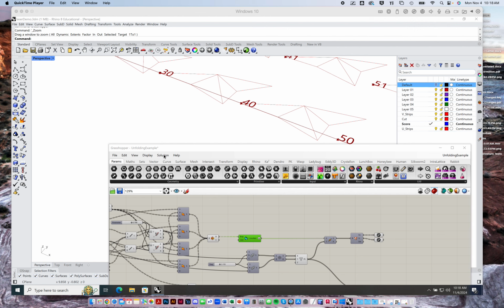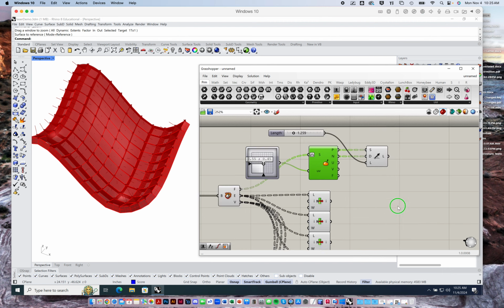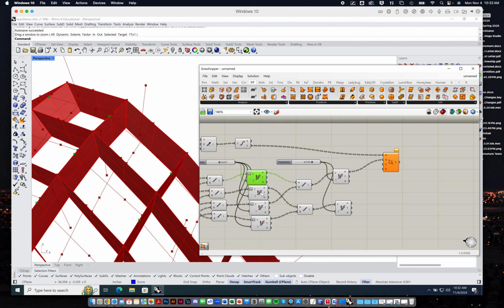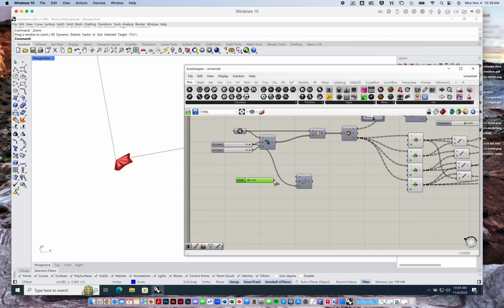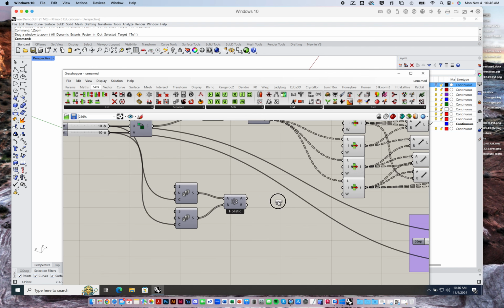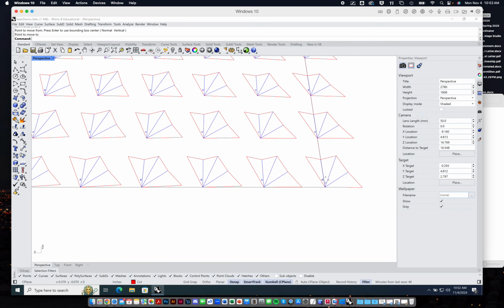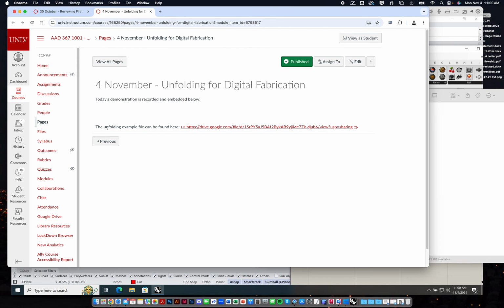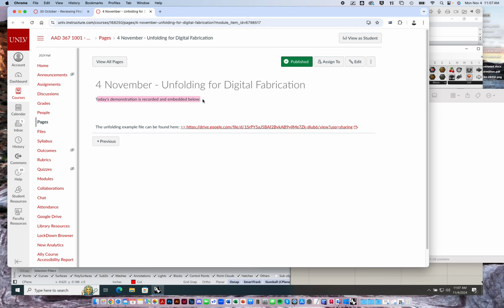Screen Recording 2024 11 04 at 10 18 00 AM